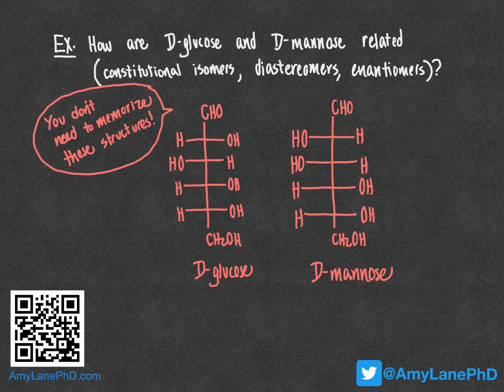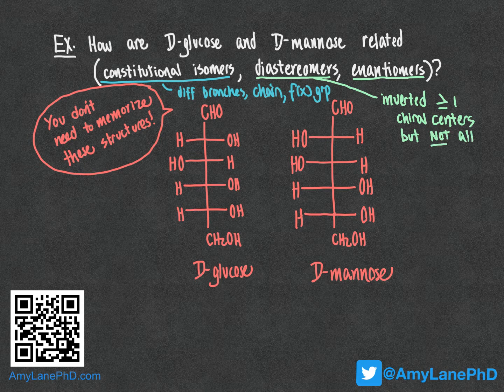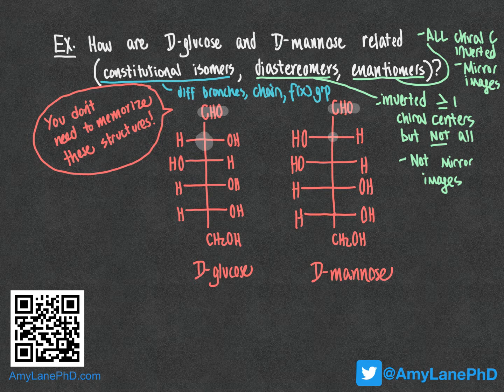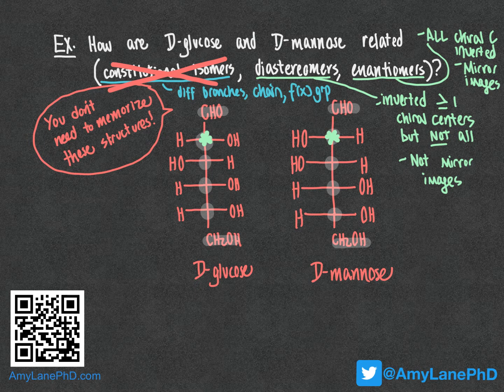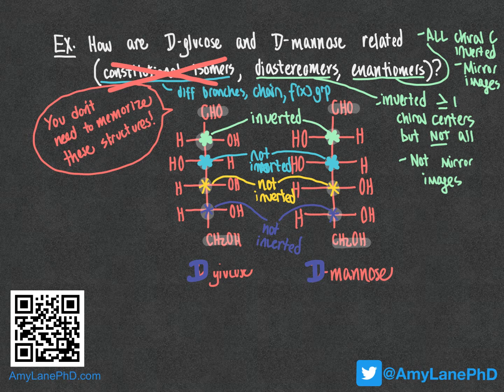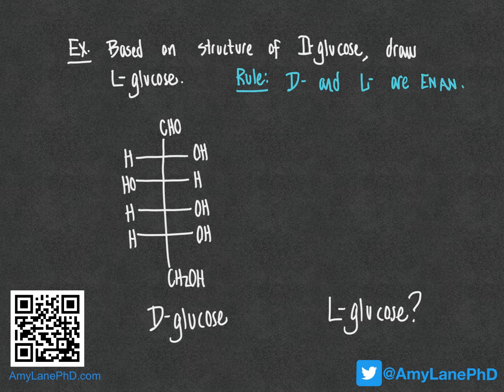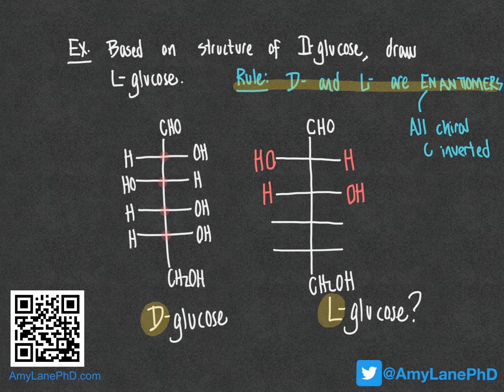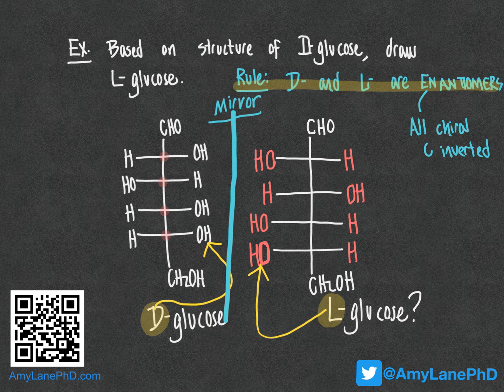358 BCH3023 Problem Solving Monosaccharide Stereochemistry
This video is the companion to Video 357 of this series and solves example problems that determine the relationship (constitutional isomers, diastereomers, enantiomers) between open-chain monosaccharides.